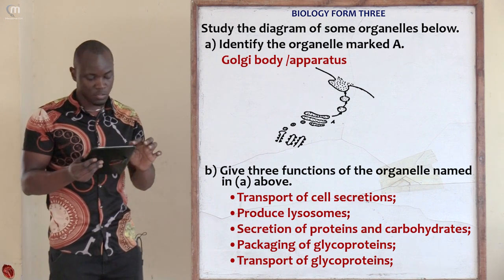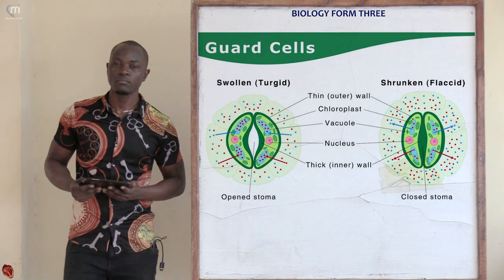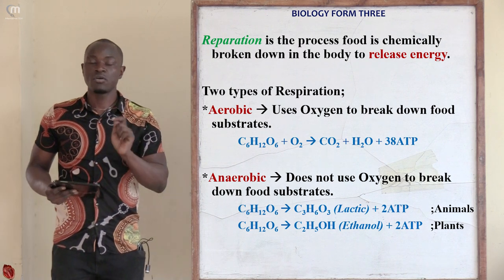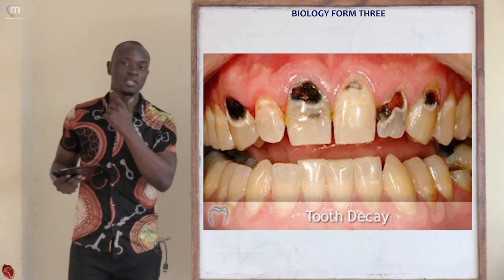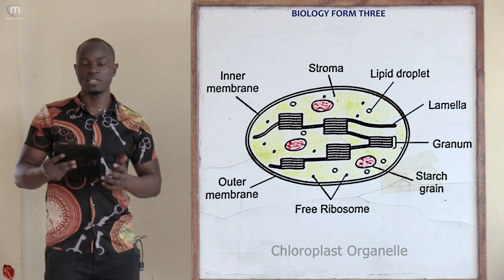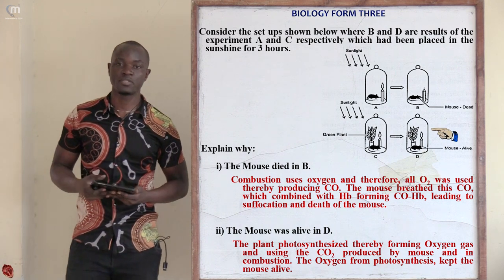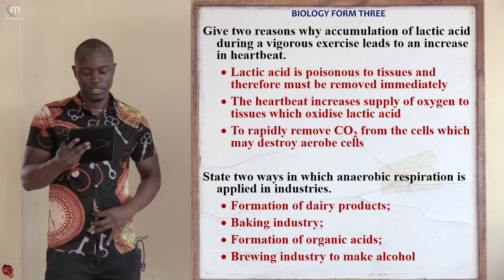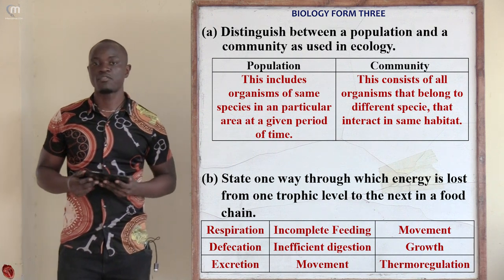Part 3; Biology Form 3 Revision